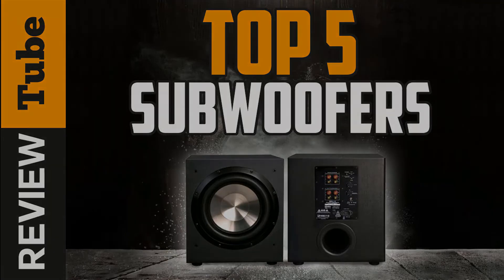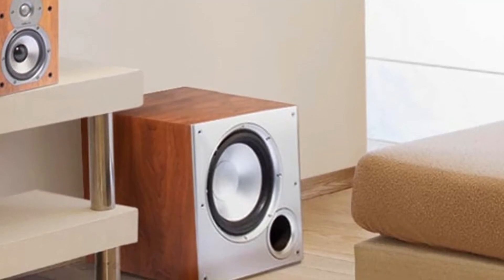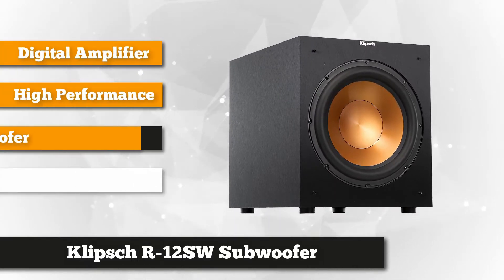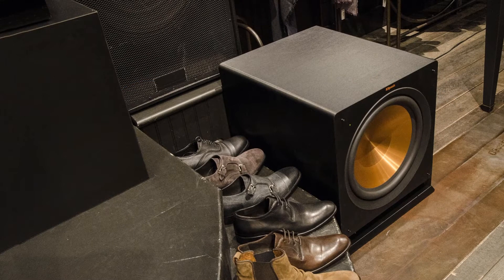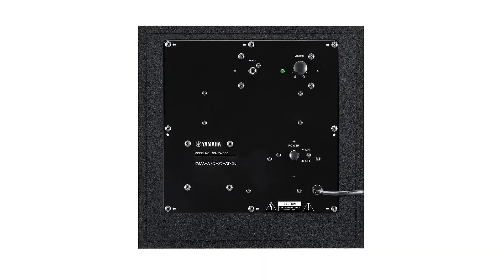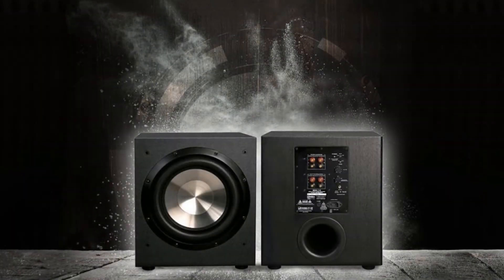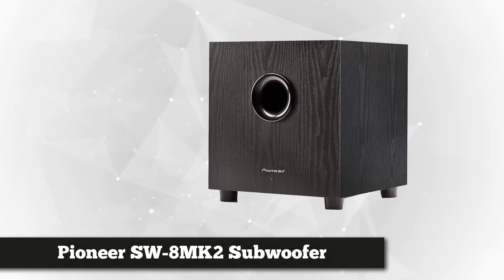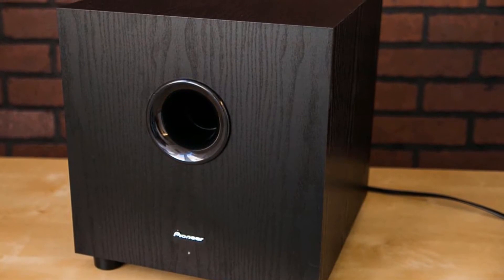✅Subwoofer: Best Subwoofers (Buying Guide)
Subwoofer: Our trained experts have spent days researching the best Subwoofer available today.  ⬇️Click SHOW MORE ⬇️

To save you both time and money, we’ve narrowed down to some of the best Subwoofer brands for you.
Check out an in-depth review of the best Subwoofer.

In this video, we make new research on the top best Subwoofer on the market today.
This is the best Subwoofer review.
Best time for buying your first Subwoofer or new Subwoofer.
If you think about another Subwoofer let us know and we will look at it as there are many other Subwoofers choices.